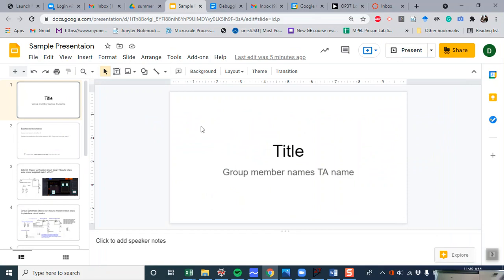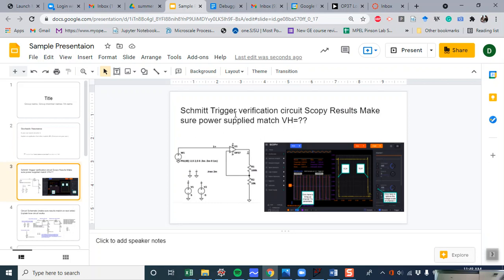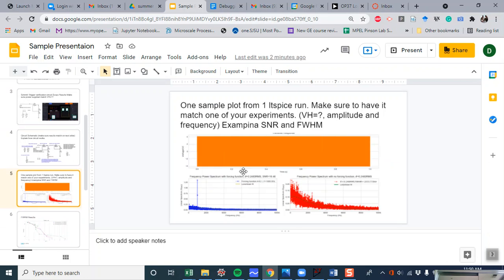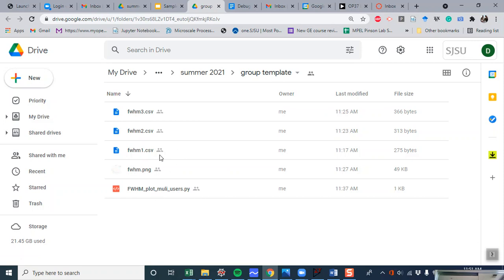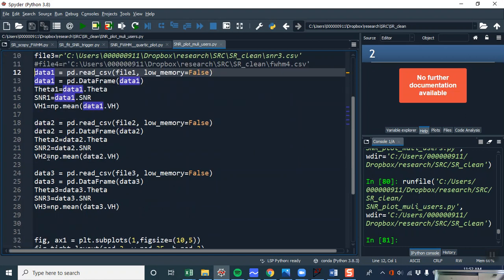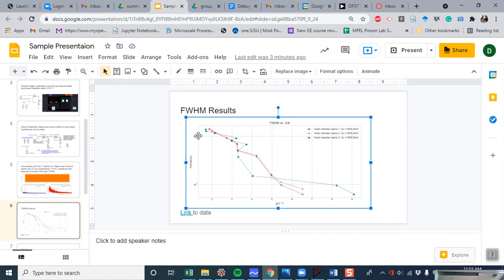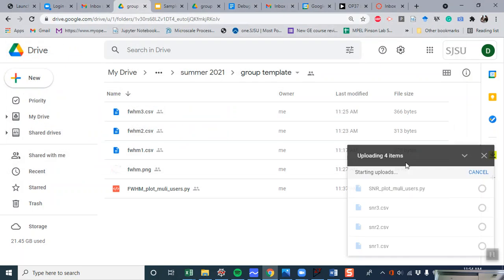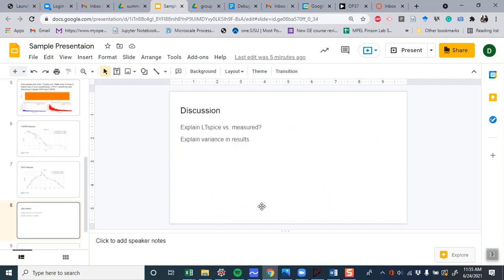SR: PResentation Prep